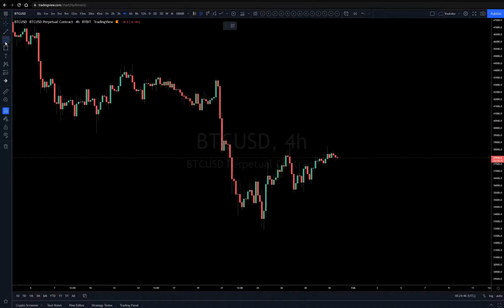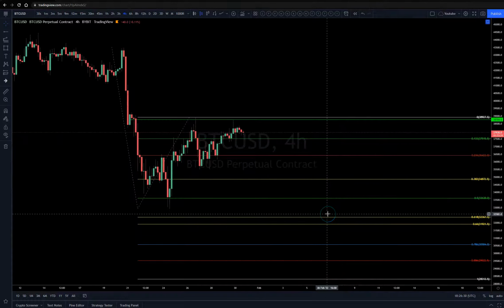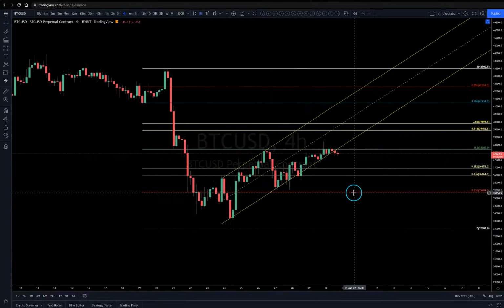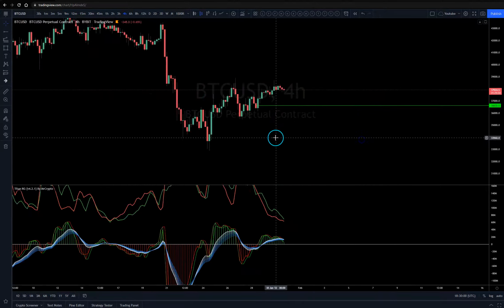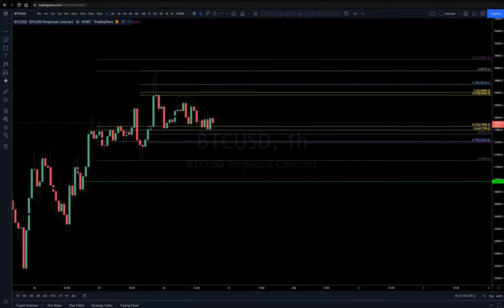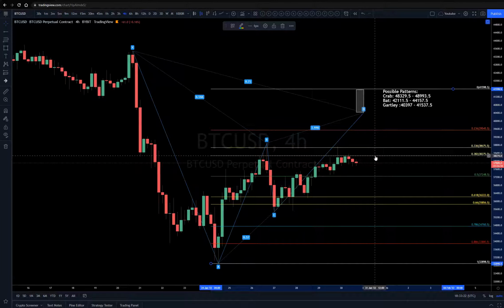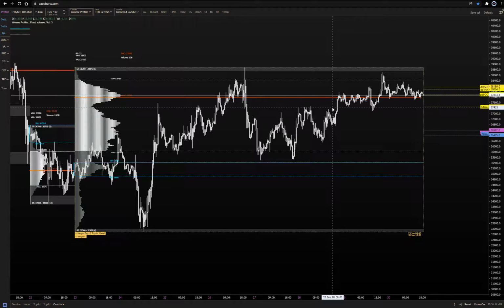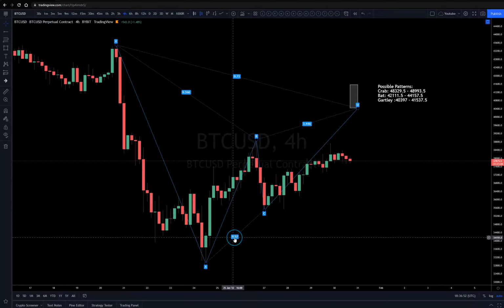What's Happening Bitcoin?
Trading or investing carries a high level of risk, and is not suitable for all persons. Before deciding to trade or invest you should carefully consider your investment objectives, level of experience, and ability to tolerate risk and speak to financial advisor. This content is subject to change at any time without notice, and is provided for the sole purpose of education and entertainment only. The Titan Traders has taken reasonable measures to ensure the accuracy of the information contained herein; however, The Titan Traders does not guarantee its accuracy and is not liable for any loss or damage which may result directly or indirectly from such content or from an inability to access such information or any delay in or failure of the transmission or the receipt of any instruction or notification in connection therewith. Any past performance results are shown for illustration and example only, are hypothetical and as such have many inherent limitations. No representation is being made that any account will or is likely to achieve profits or losses similar to those shown. Past performance is not necessarily indicative of future results. TheTitanTraders its employees or associates are Not liable for your trading wins or losses. Do your own research. All information provided is general market commentary and does not constitute as investment advice.